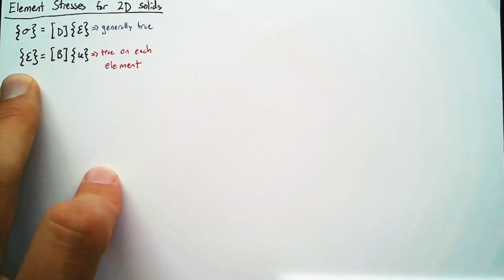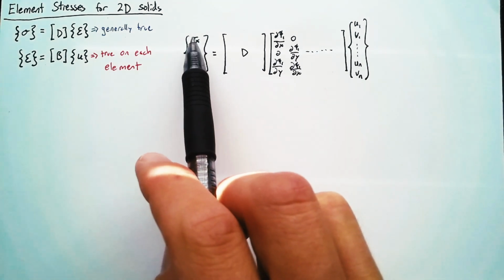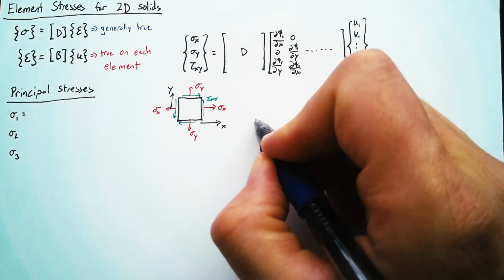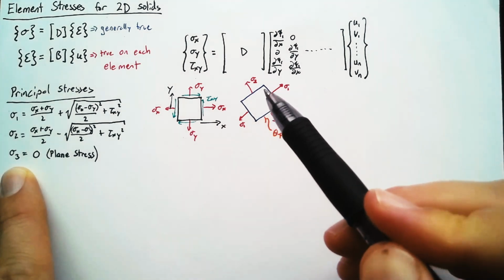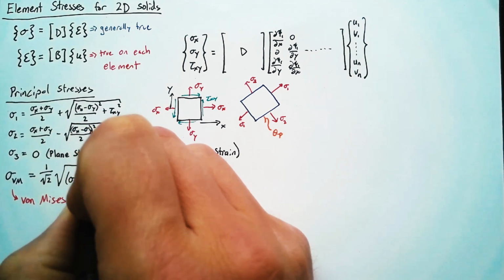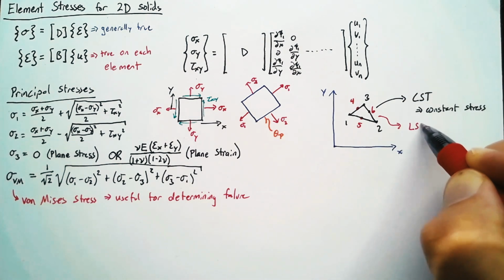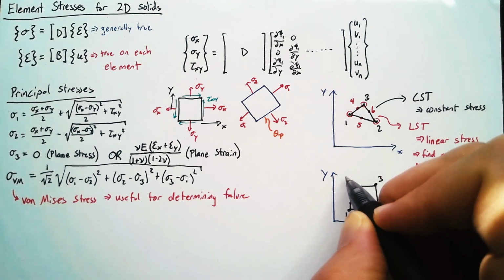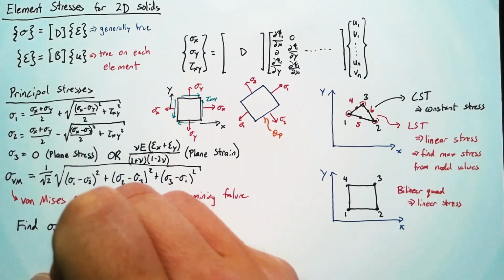Element Stresses for 2D Solids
Determine the elements stresses, specifically the von Mises stress, for a 2D element.  The process described can be used for any element, though discussion of maximum stress on elements with quadratic or cubic strains is not discussed.